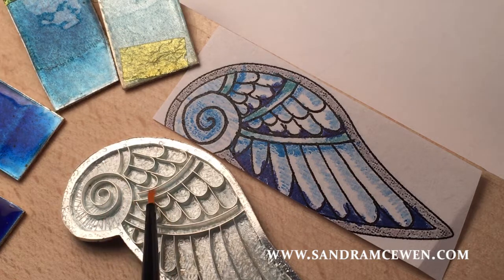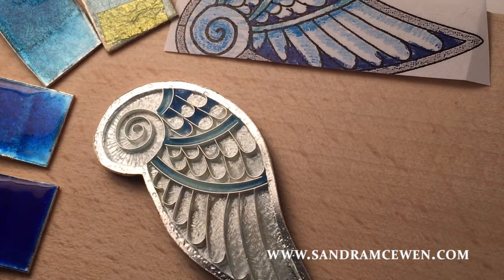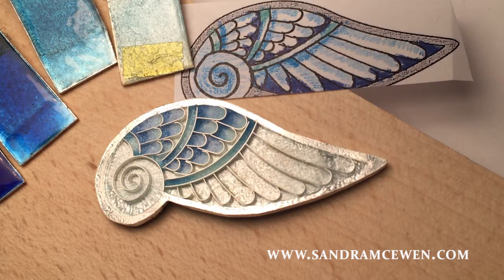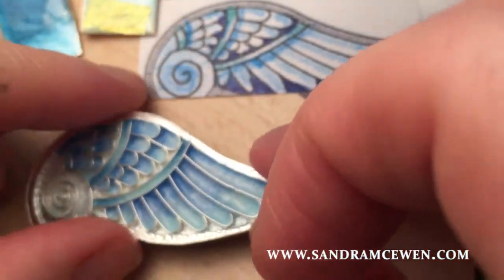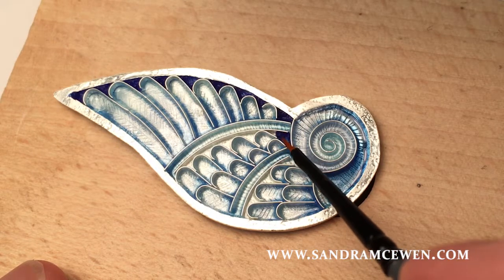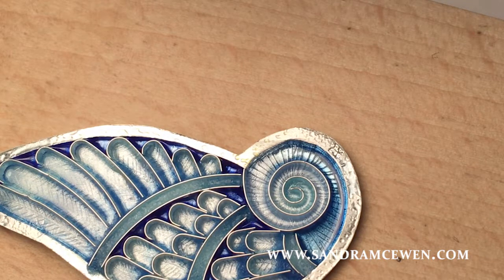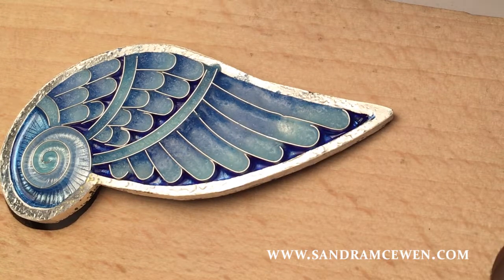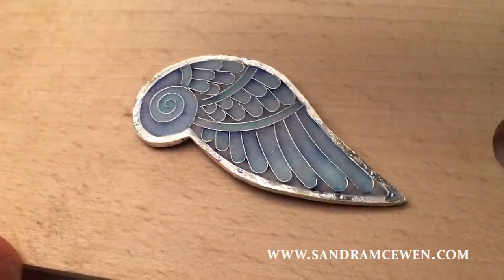blending2-AngelWingPendant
This is another video about how to apply the powdered enamels to your cloisone piece.  It's pretty long, but it shows the entire process of the first three layers of enamels...